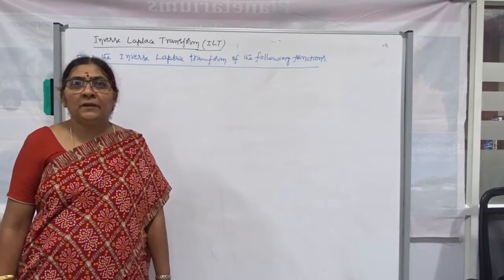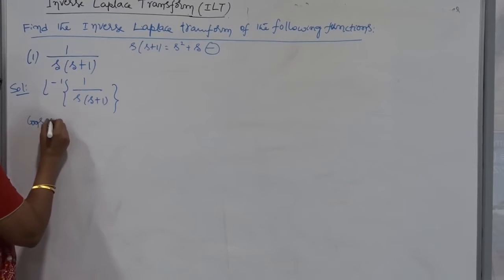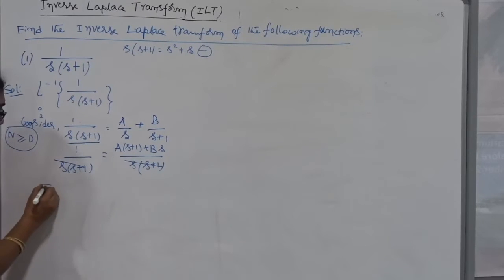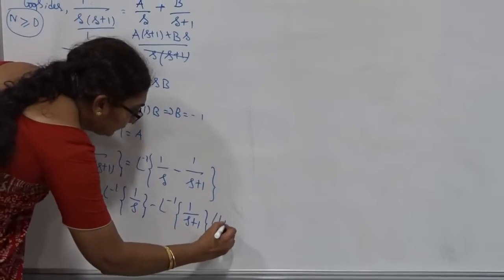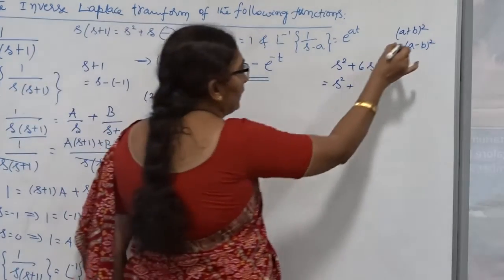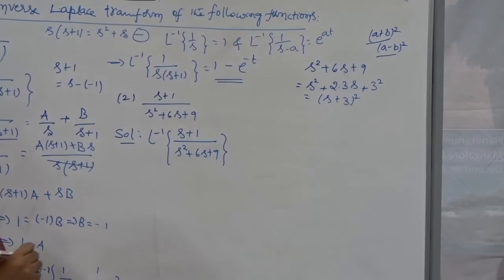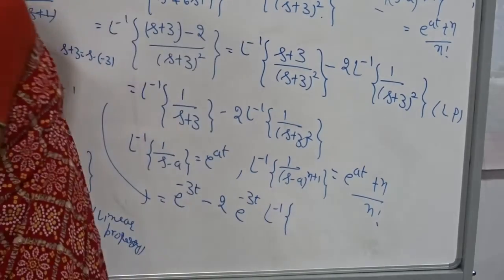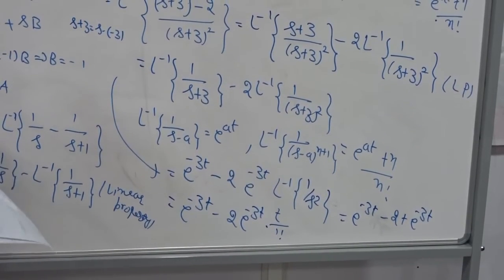Inverse Laplace Transform Class 2